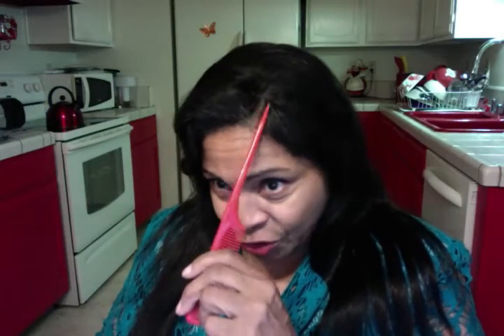The BEST! * Brazilian Remy 16" Silky Straight Lace Front WIG UPDATE * 130 Density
The BEST Brazilian Remy 16" Silky Straight Lace Front Wig UPDATE * 130 Density, Pat Love, LHH, GodsIn2Love, PatsIn2hair Pats2cents,
Link to this Lace Front wig. $128 - !35. TopHairShop on EBAY
Shampoo:  Suave  Sleek (Big Lots)
Conditioner: Proclaim Olive Conditioner (Sally's Beauty)
Conditioner:  Suave Almond Shea Butter (Big Lots)